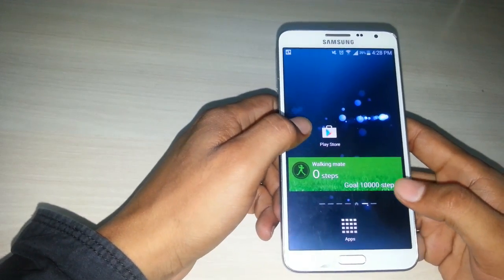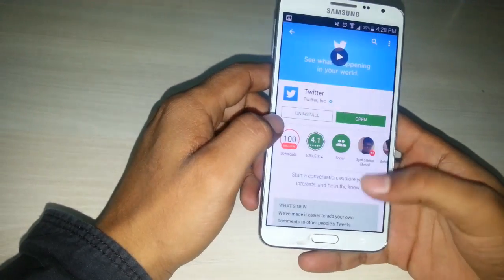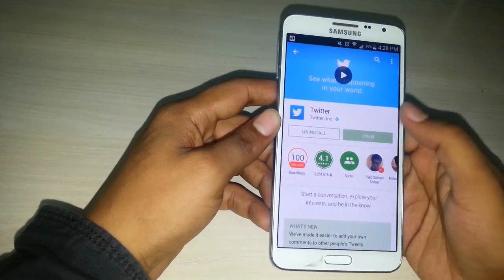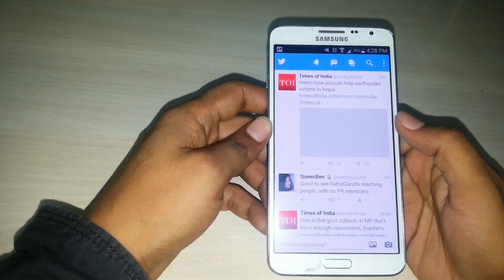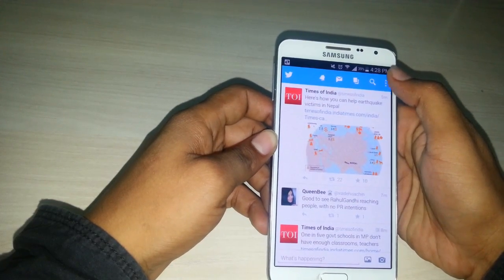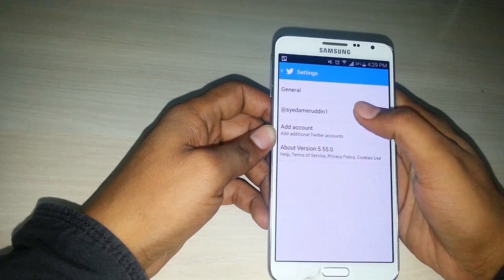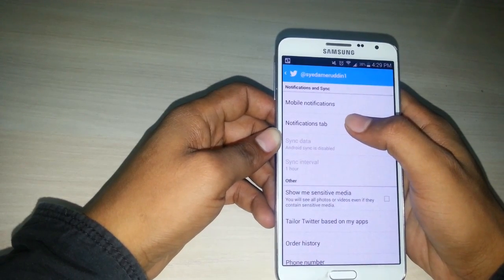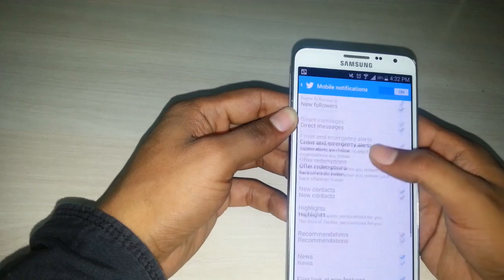How To Enable Twitter Highlight Feature On Android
A new twitter feature has come up wherein we can highlight the trending tweets at one place.